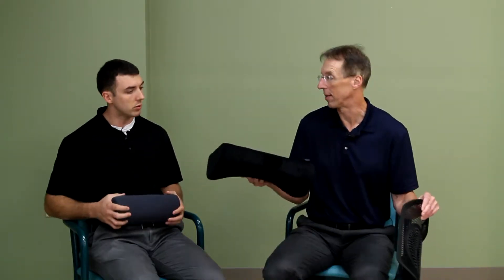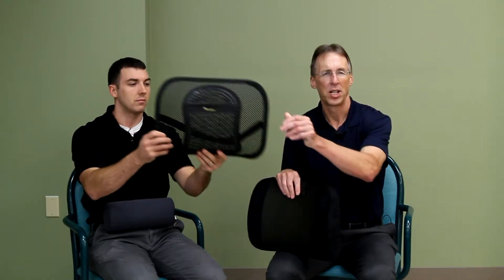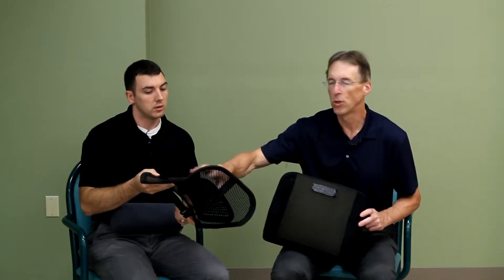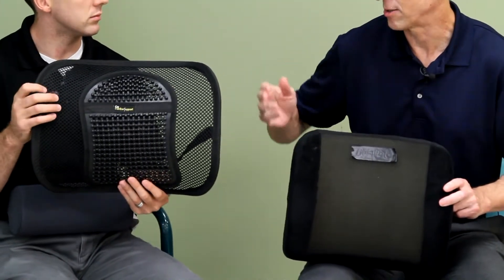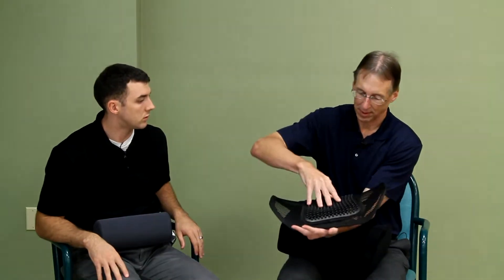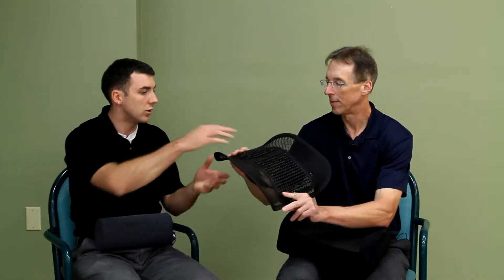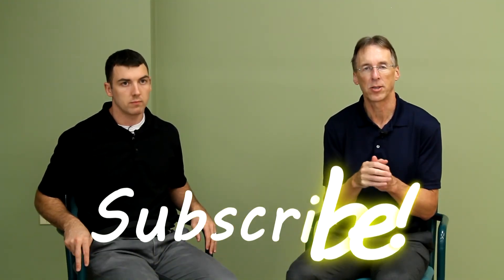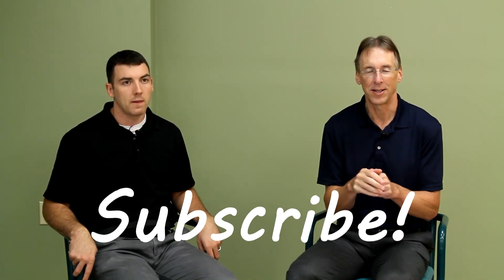Top 3 Best Selling Lumbar Supports on Amazon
Bob, Alex, and Liz provide FREE and HONEST Reviews. Today they present: Top 3 Best Selling Lumbar Supports on Amazon!